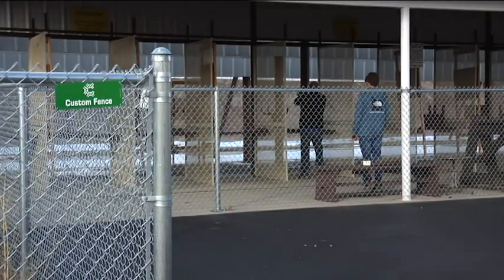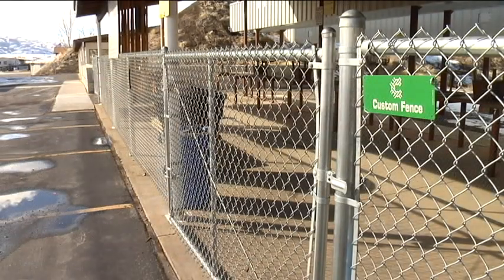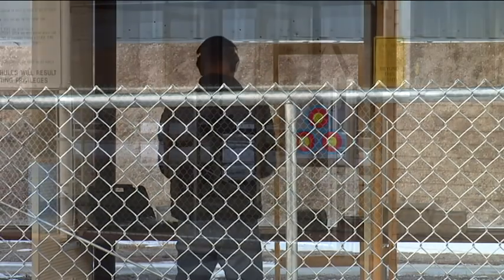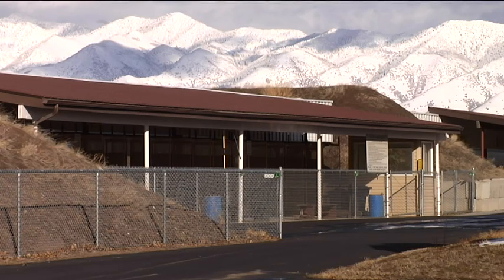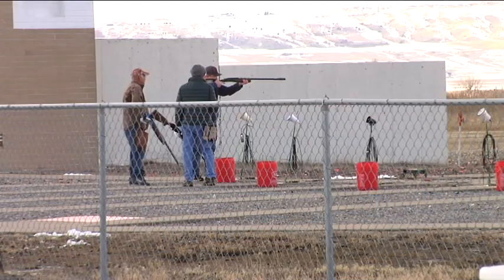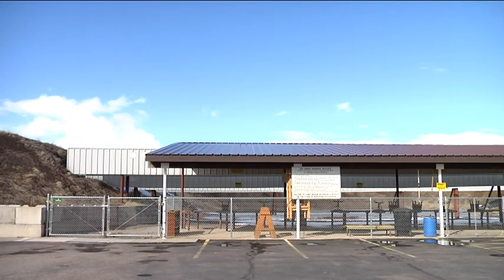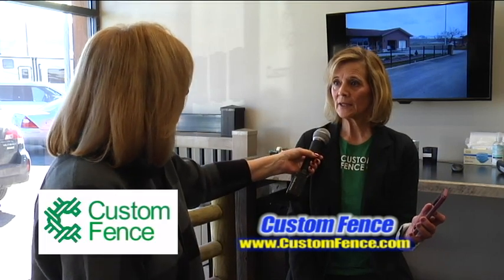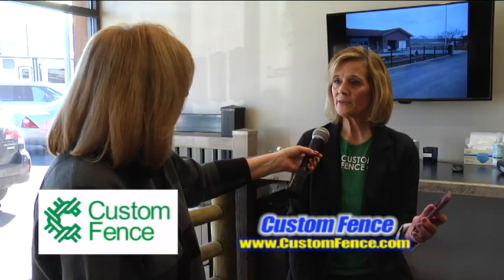Chain Link For Safety